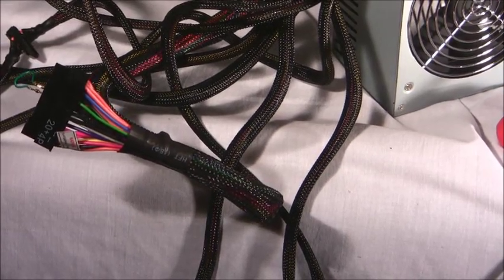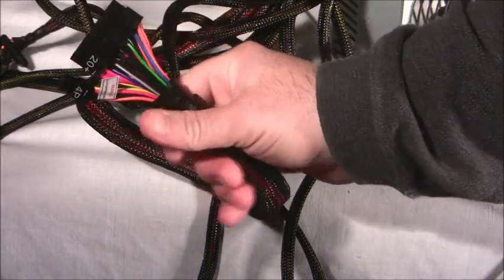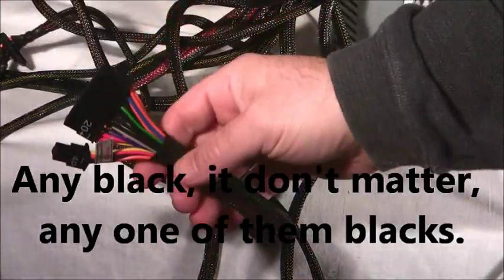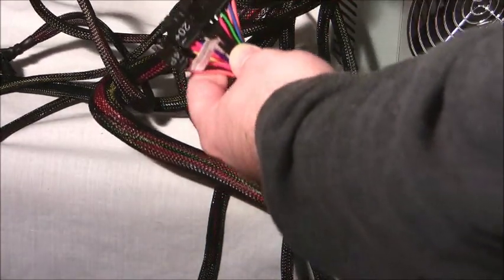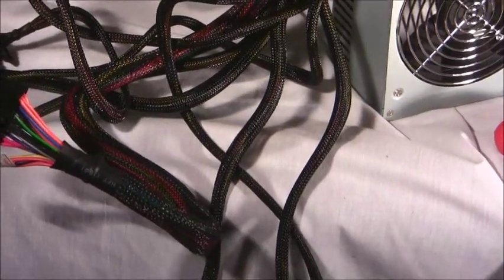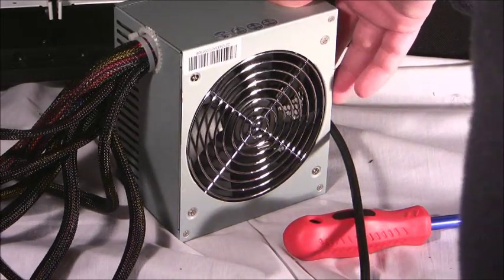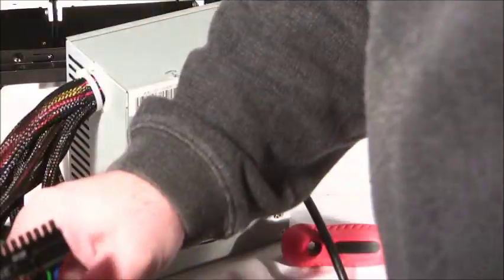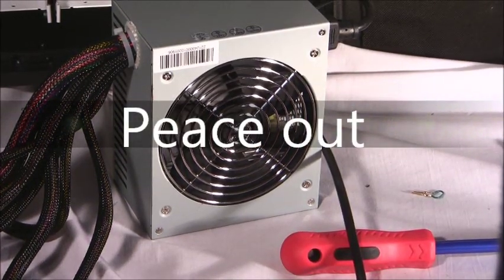Jump my Power Supply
This is just a video I made for a friend that was having some issues with his computer.  I set it to private but he wanted me to make it public, so here it is.  I didn't want to go into detail about checking his MOBO, after all I knew it was the PSU.
Make a jumper out of paper clip, staple or strip a small wire at both ends and crimp on a male DB connector pin.  Put one end of the make shift jumper in the green on the 20/24 pin power and plug in the other end of the jumper to any black (any black it don't matter, any one of them pick one).  Plug in the PSU to the wall and turn the thing on.  It should run and the fan in the PSU should be spinning.